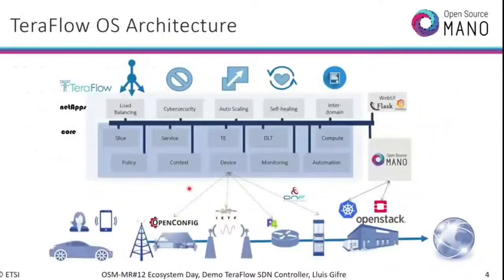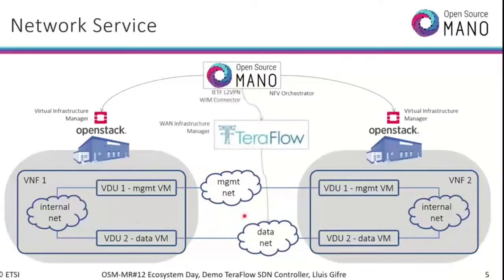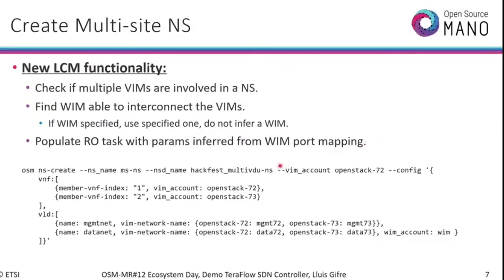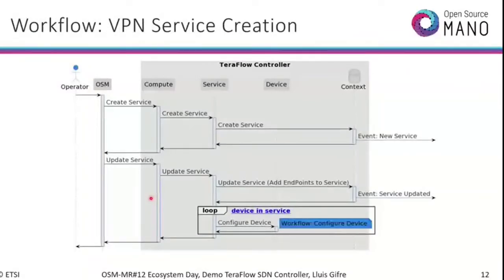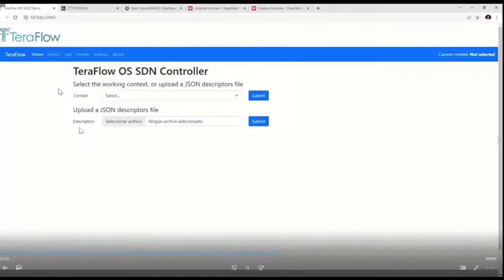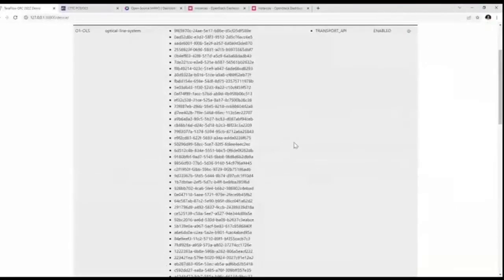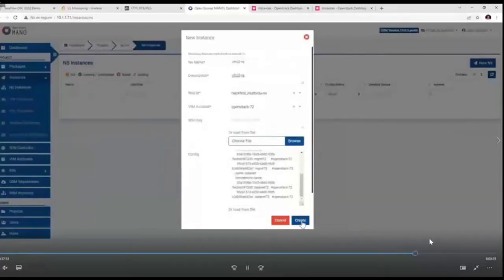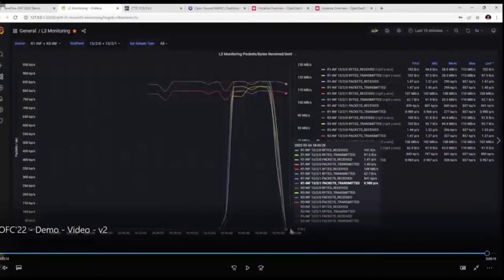OSM-MR#12 Ecosystem Day - TeraFlow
Demonstration of Zero-touch Device and L3-VPN Service Management Using the TeraFlow Cloud-native SDN Controller
Speakers: Lluis Gifre and Ricard Vilalta, CTTC
Abstract: TeraFlow exploits the IETF L2VPN OSM WIM connector to integrate OSM with the TeraFlow SDN Controller to establish E2E connectivity services.